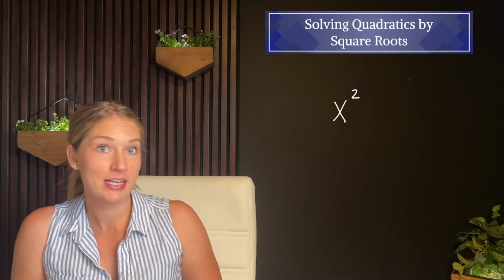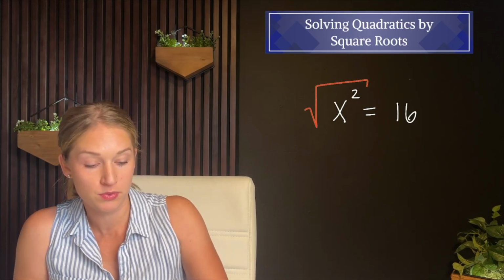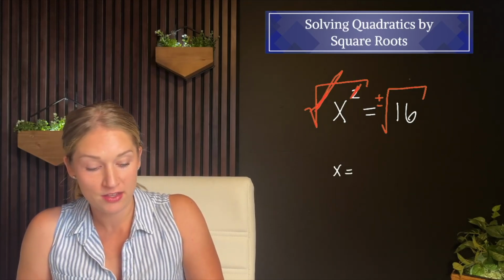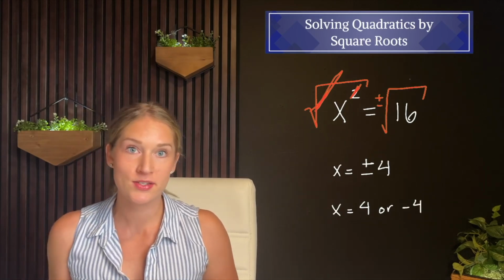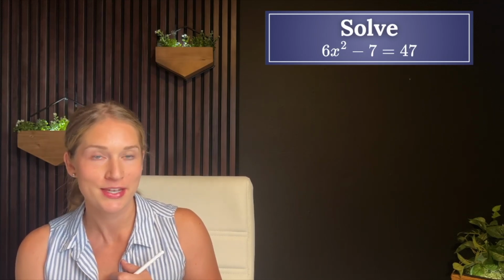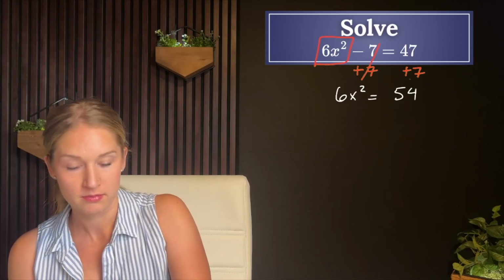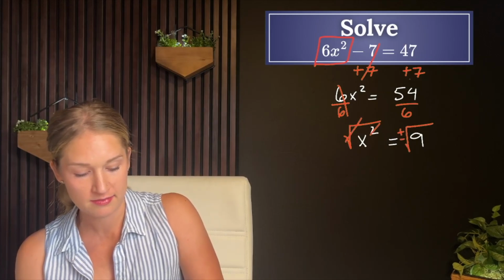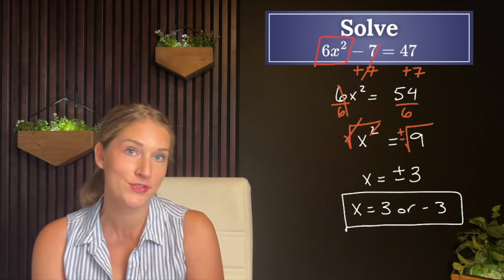Solving Quadratics Using Square Roots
In this video, we cover how to solve Quadratic Equations using square roots!